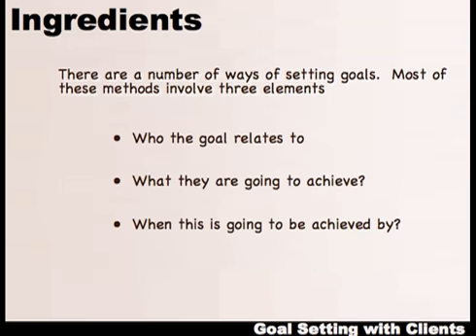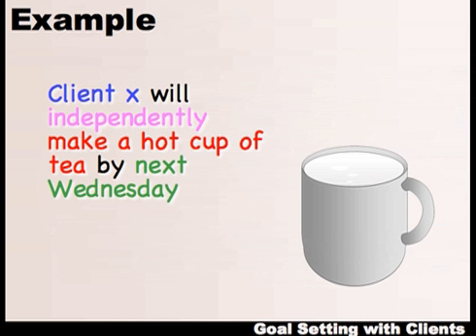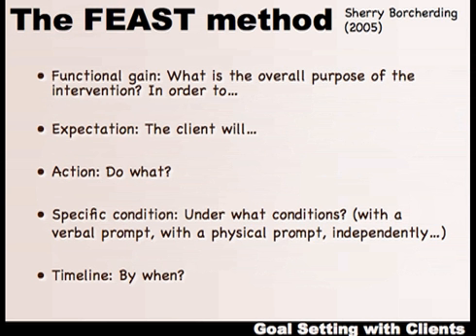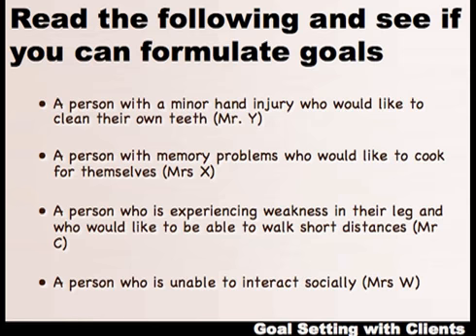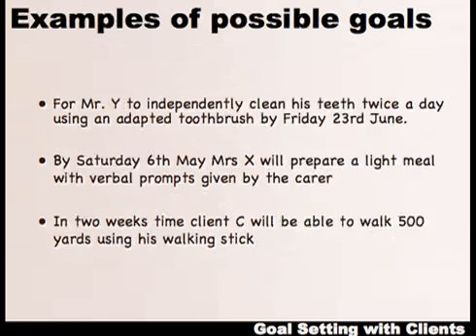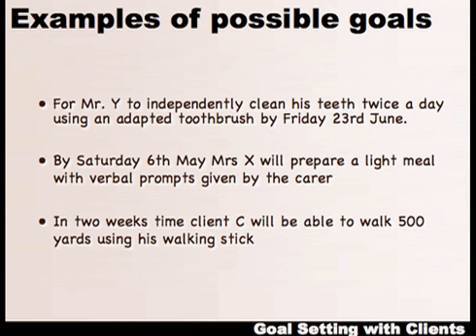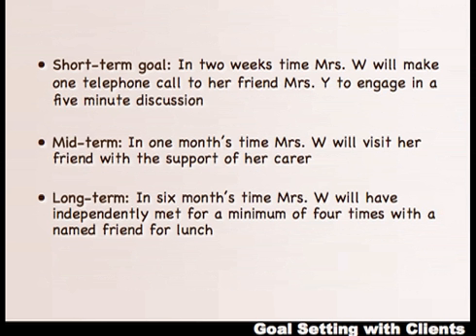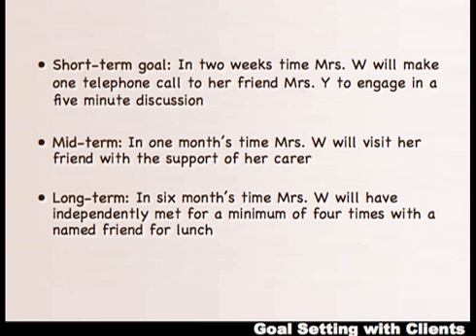Goal Setting with Clients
This two minute tutorial explores the process of goal setting and discusses techniques that can help you structure your activities.  This accompanies the book Study Skills for Health and Social Care students published by Sage.